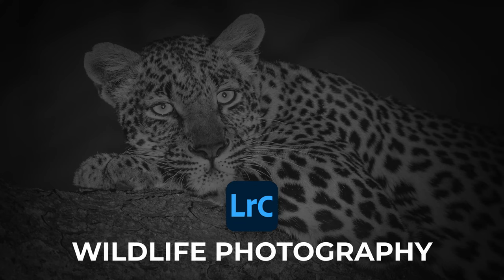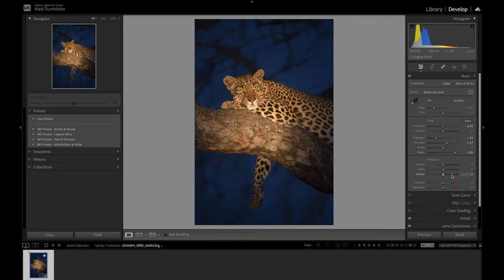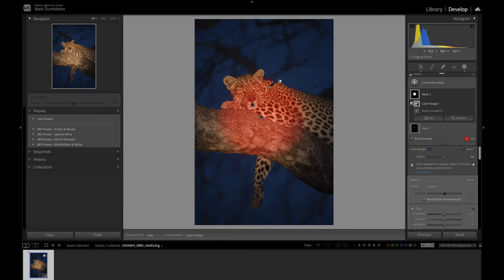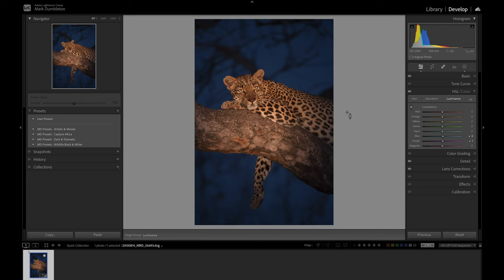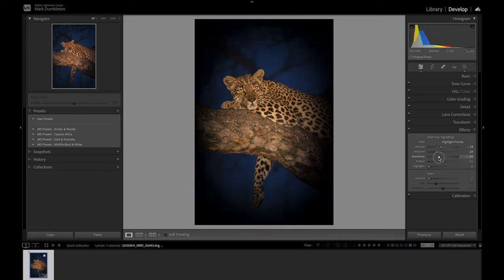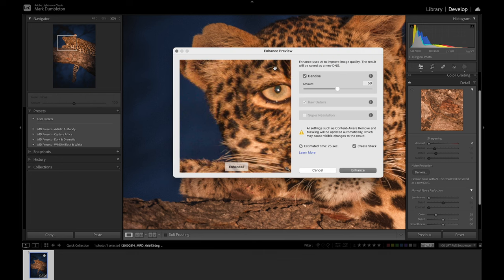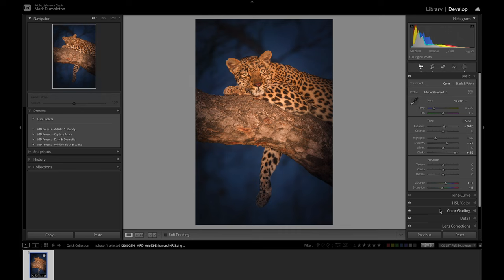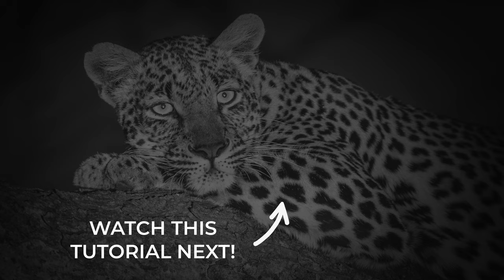How To Edit WILDLIFE PHOTOGRAPHY In Lightroom | Full Edit #3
In this video I show the full Lightroom edit on a Leopard photograph, which includes my wildlife sharpening workflow as well as many other techniques.

PHOTO EDITING SERVICE:
I offer a photo editing service, editing your wildlife photographs and supplying you with the exact Lightroom settings I used, for you to learn from in the form of a Lightroom preset.

1-ON-1 ONLINE SESSIONS:
I offer tailored 1-on-1 editing sessions online, tailored to your personal needs. Join me online and take your editing skills to a new level.

FAVOURITE PHOTO GEAR:
Nikon Z6ii
Nikon 200-500mm f/5.6
Nikon Z 24-120mm f/4
Nikon Z 20mm f/1.8
Nikon Z 14-30 f/4
Hollyland Lark M1 Wireless Lav Mic
ASUS ProArt Photo Editing Monitor